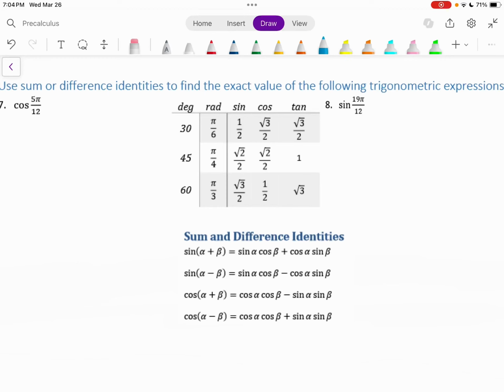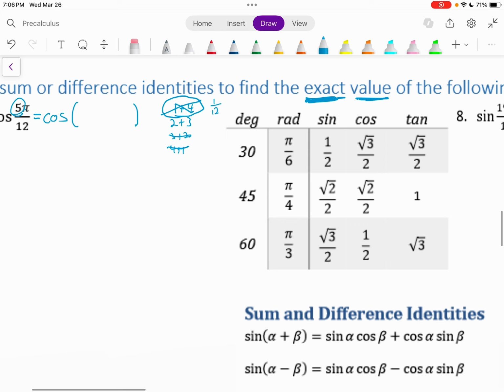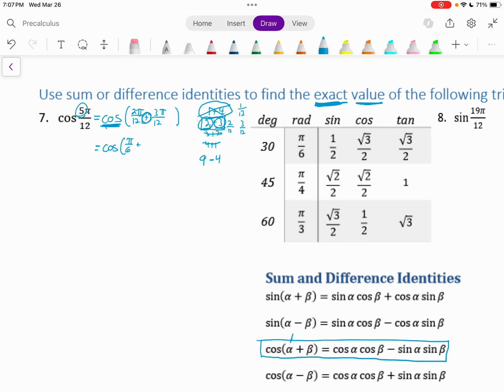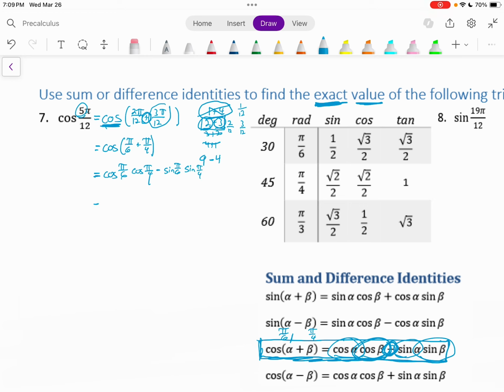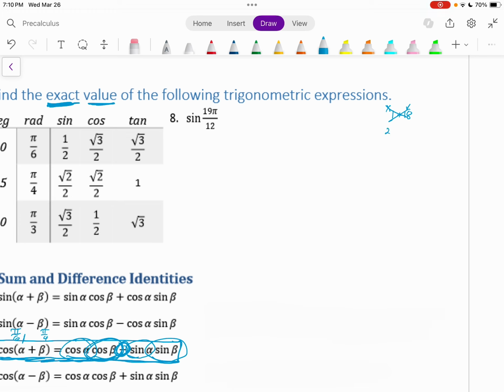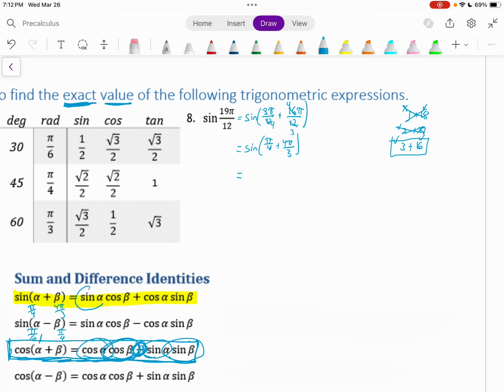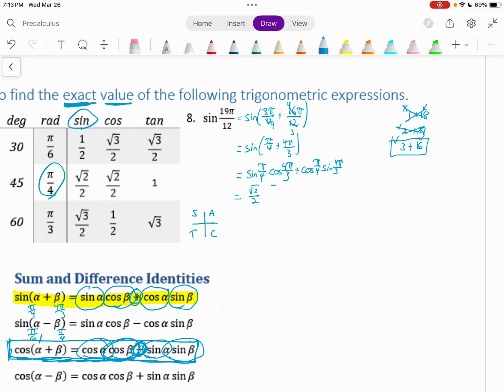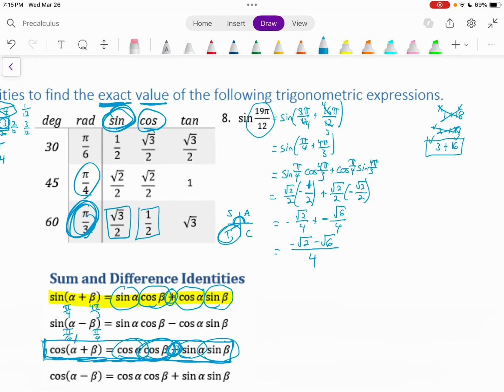Precalculus 5.5 to 5.6 Quiz Review 7 to 8